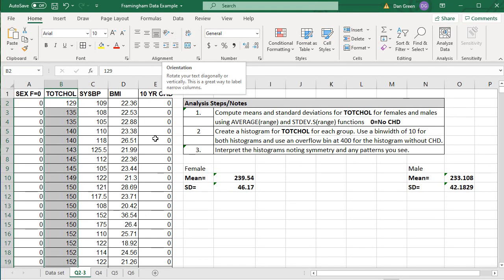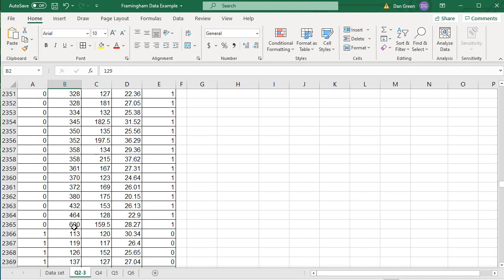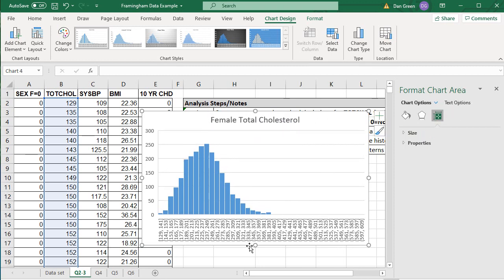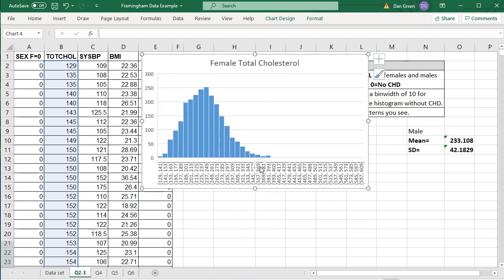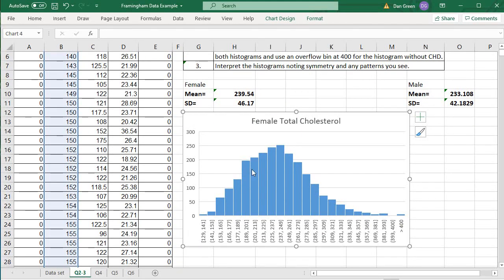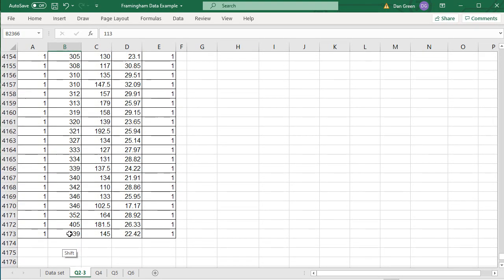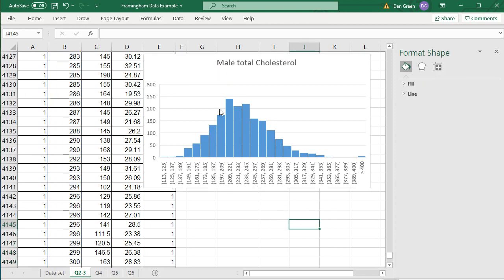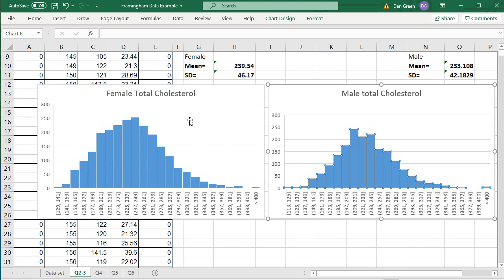Math 120 Mastery Assessment Q3